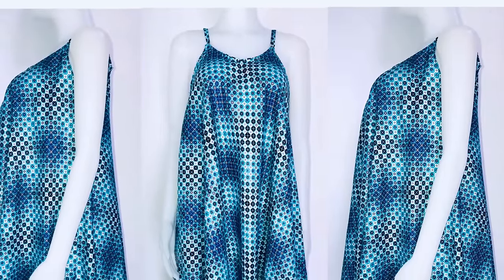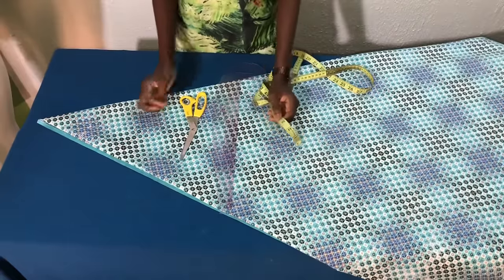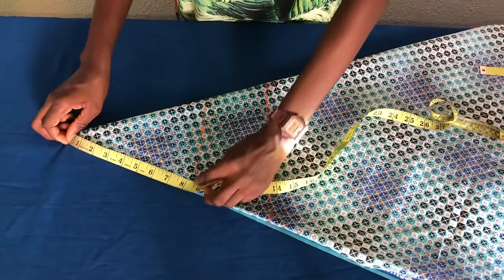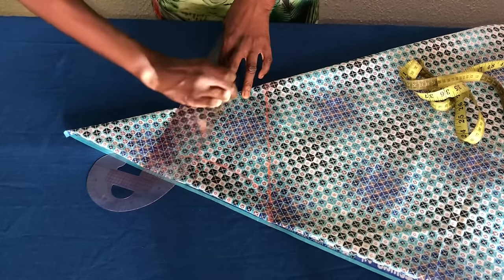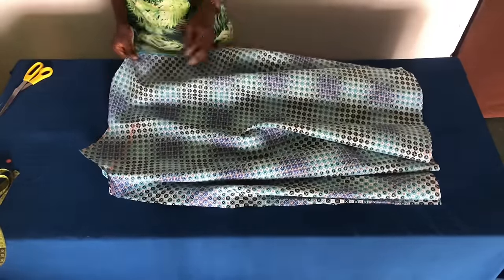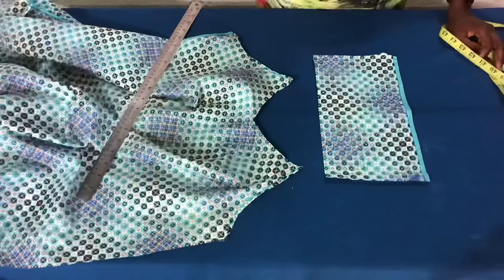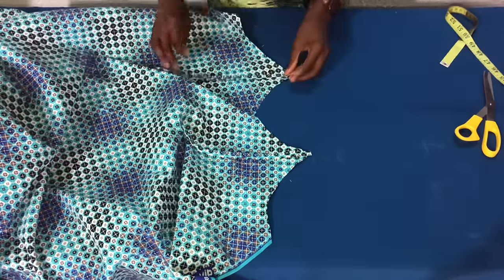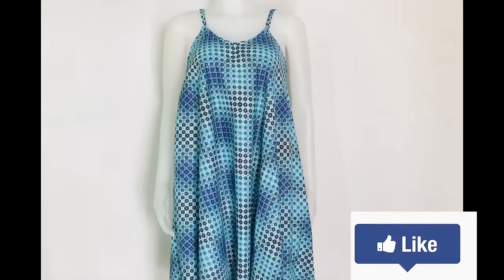How to make a CIRCLE DRESS / UMBRELLA DRESS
This is a detailed tutorial on how to make a Circle dress / Umbrella dress.